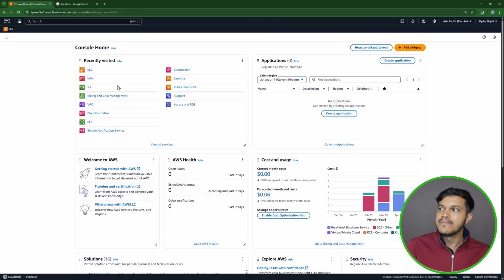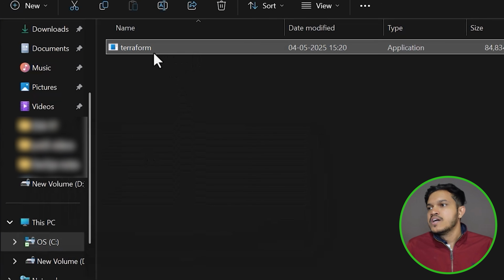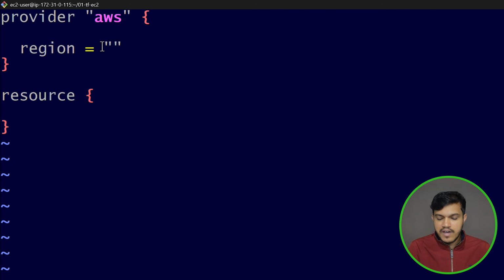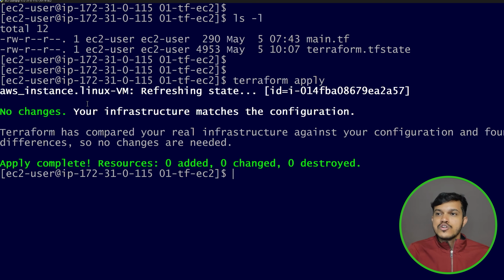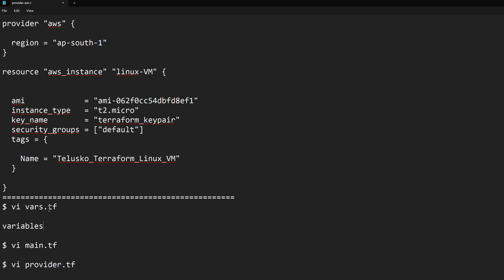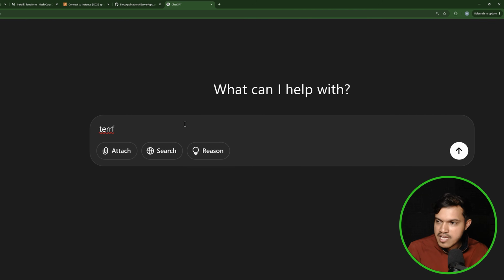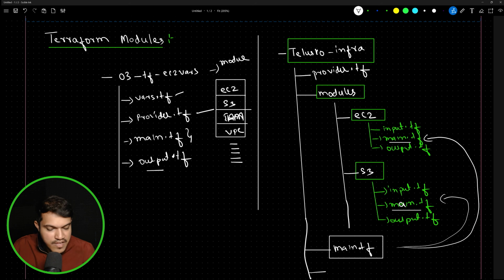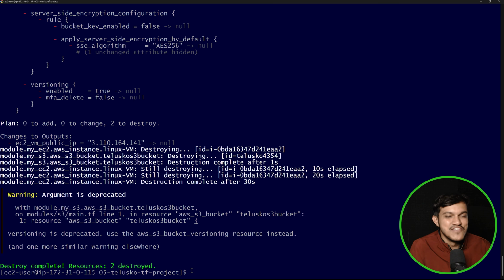Terraform for Beginners: AWS Infrastructure as Code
Terraform is an open-source infrastructure as code (IaC) tool that allows you to define and manage your cloud and on-premise resources using a declarative configuration language. It enables you to provision, update, and destroy infrastructure predictably and efficiently, ensuring consistency across different environments.

Instructor: Hyder Abbas

00:00:00 -  Terraform - why terraform and what is terraform
00:13:13 -  Terraform Installation on Linux VM on AWS
00:22:00 -  Terraform installation locally on windows
00:29:02 -  Terraform Security Credentials part 1
00:35:56 -  Terraform Security credential part 2
00:38:39 -  Terraform Architecture and Terraform Commands
00:44:21 -  First Terraform Script on Linux VM
00:59:31 -  First Terraform Script locally on Windows
01:05:07 -  Terraform Statefile
01:21:50 -  Creating EC2 VM with user Data using Terraform
01:30:05 -  Using Variables in Terraform
01:44:03 -  Terraform Output Variables
01:54:25 -  Terraform to create s3 bucket on aws
02:04:11 - Terraform Taint and untaint
02:13:05 - Terraform Modules Theory
02:21:14 - Terraform Module Project Implementation